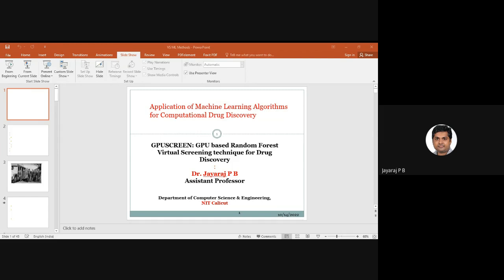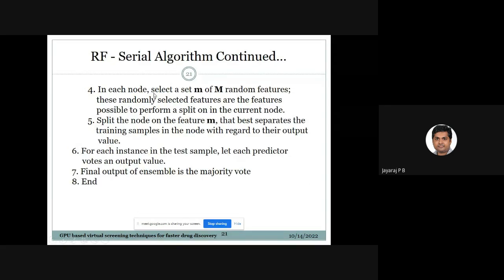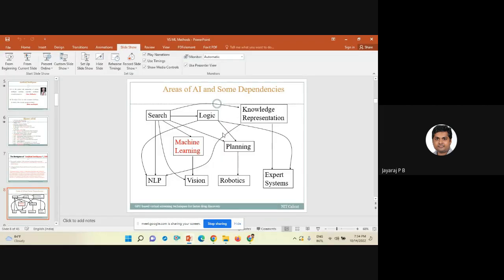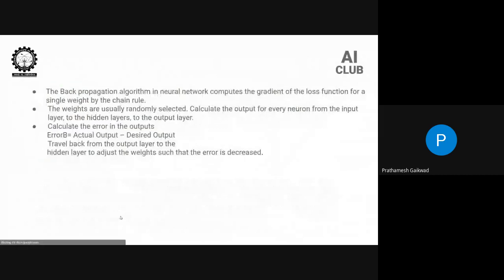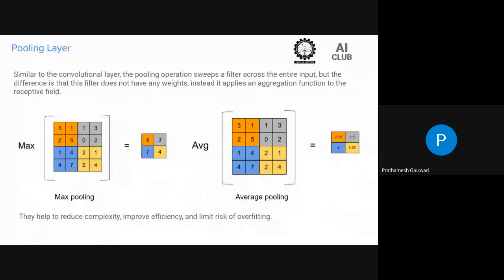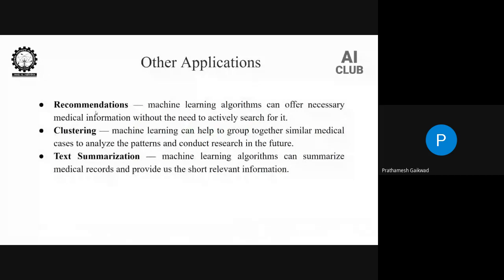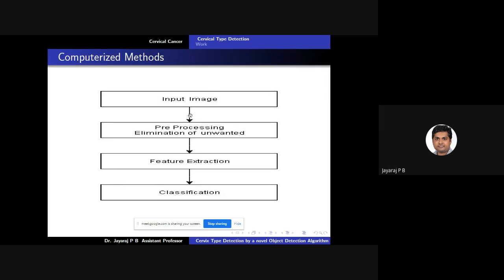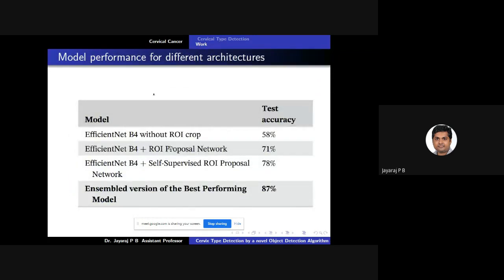ATAL FDP ON CONCEPTS AND APPLICATIONS OF MACHINE LEARNING AND DEEP LEARNING FOR REAL WORLD PROBLEMS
ATAL FDP ON CONCEPTS AND APPLICATIONS OF MACHINE LEARNING AND DEEP LEARNING FOR REAL WORLD PROBLEMS SESSION V-Case studies